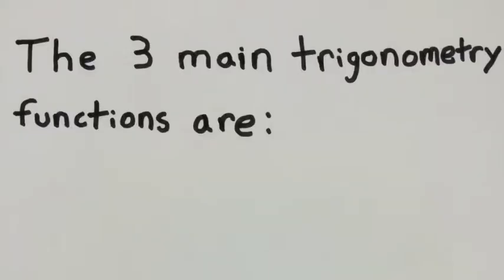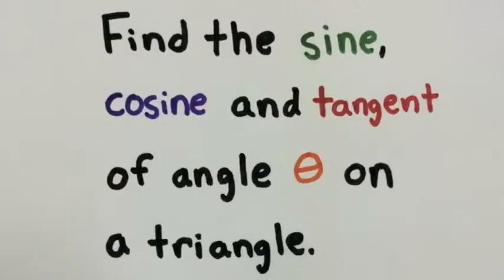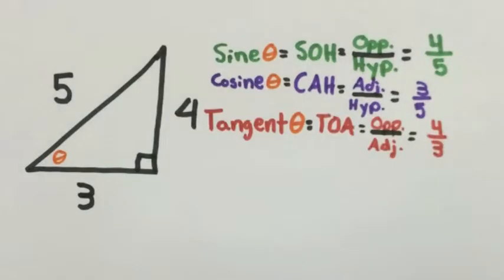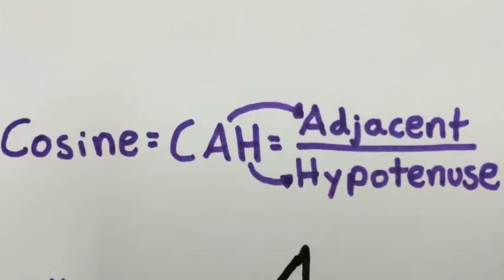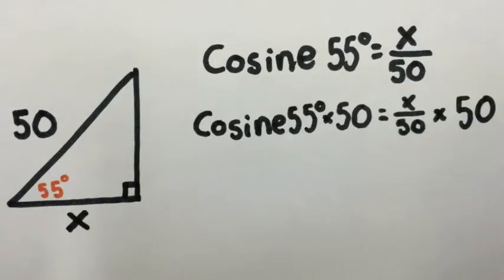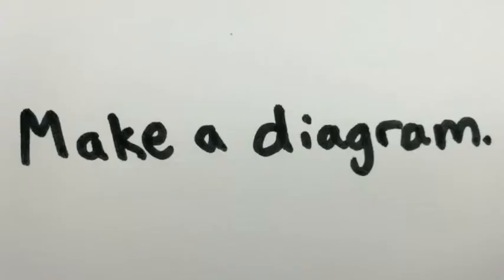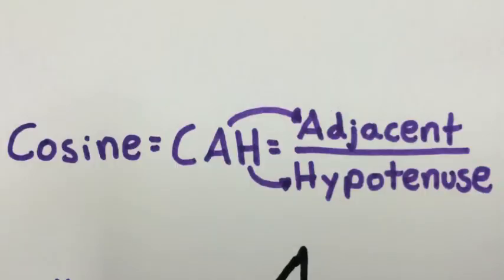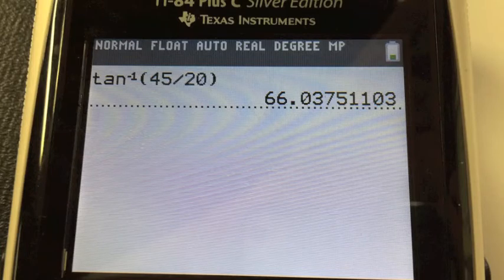TRIGONOMETRY PROJECT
Kaylee and Chase's trigonometry project for Pre-Calculus.